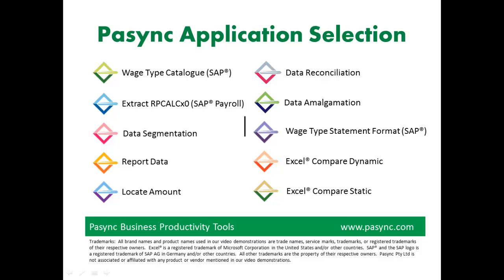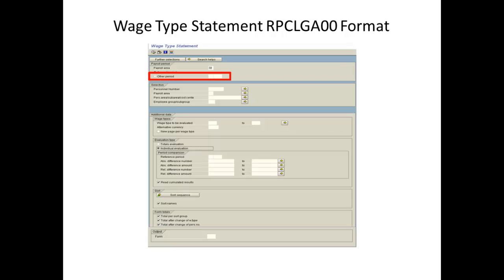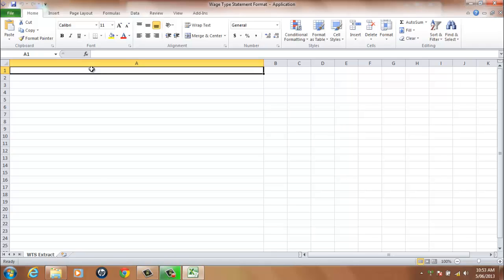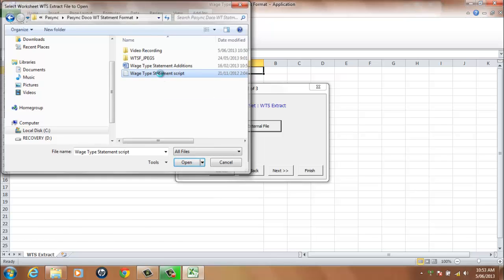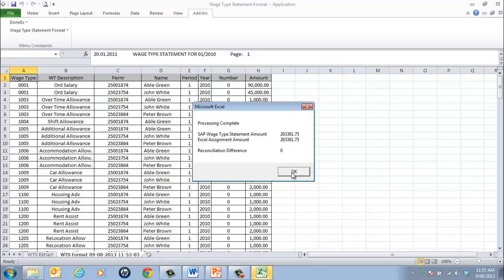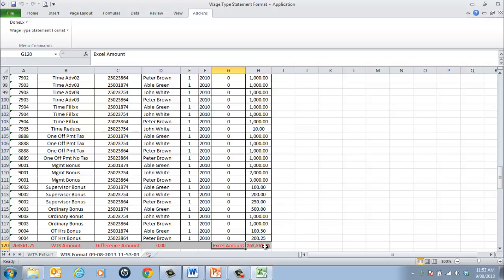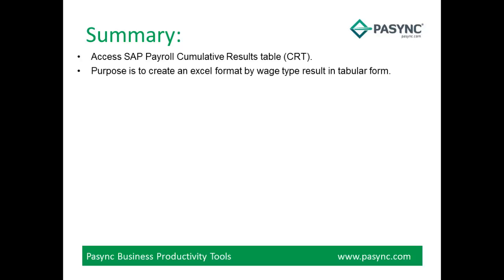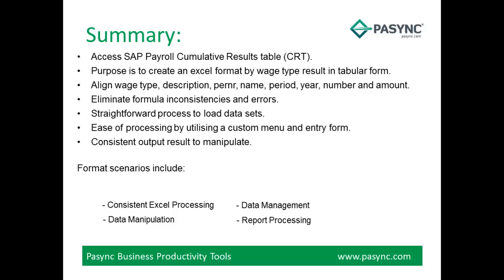Wage Type Statement Format (SAP)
Re-format RPCLGA00 SAP Wage Type Statement of Cumulated Results into manageable line items for Excel processing.